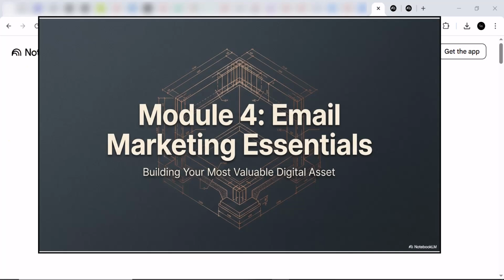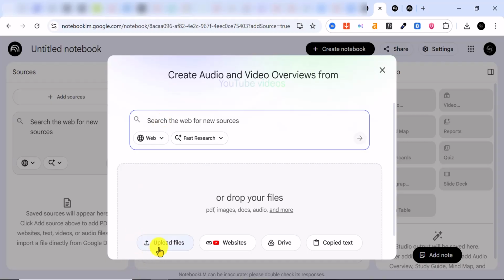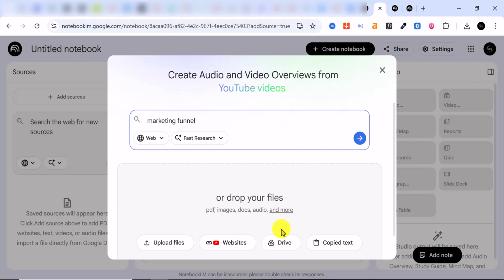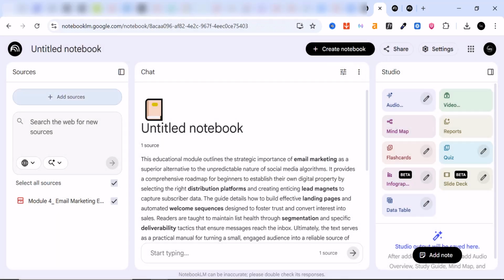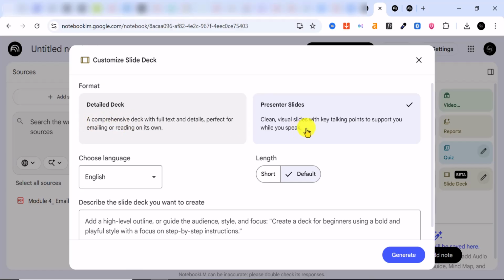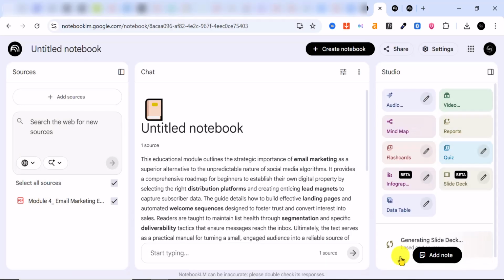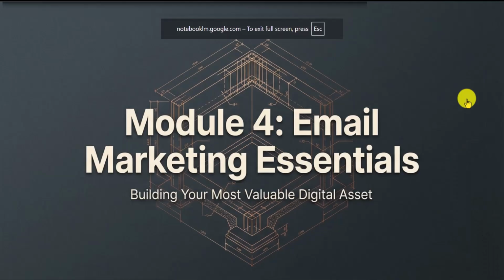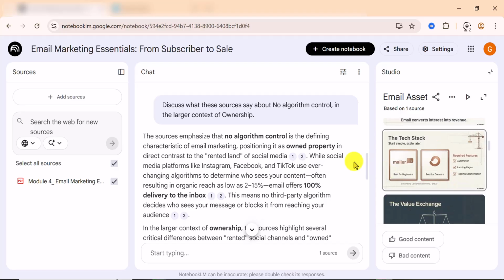I Made Professional Slides in Minutes Using NotebookLM — Here's My Process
Tired of spending hours building presentations from scratch?
In this video, I'll show you exactly how I use NotebookLM to create professional, polished slides in a fraction of the time with no design skills needed.

Whether you're a student, creator, or business professional, this method will completely change the way you approach presentations.

- What NotebookLM is and why it's a game-changer for presentations
- My step-by-step process for turning notes into slides fast
- Tips and tricks to make your slides look clean and professional
- How to save hours of work every single week